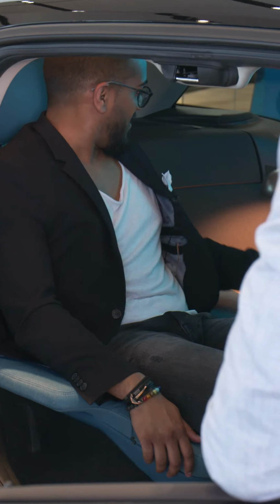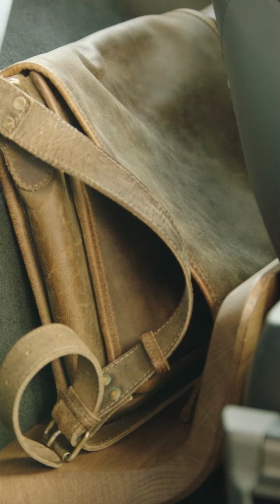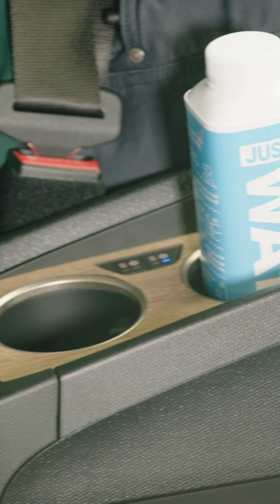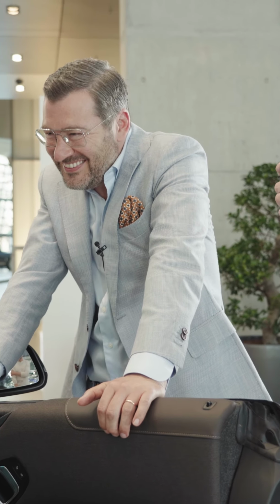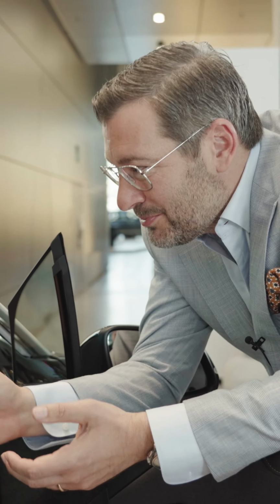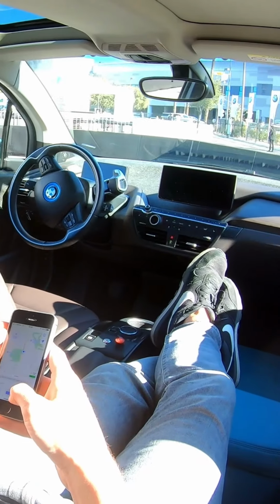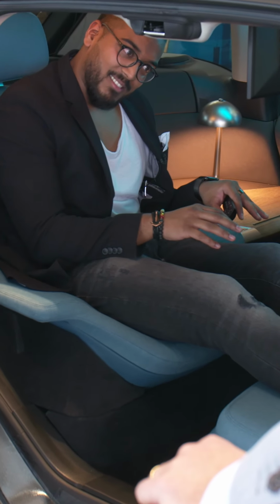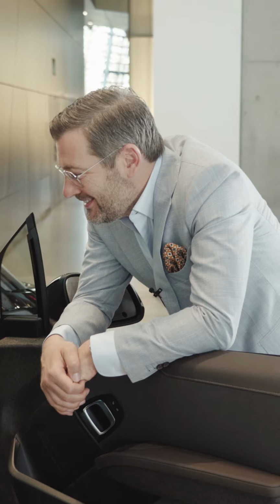BMW TODAY – Episode 17: The BMW i3 Urban Suite.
The BMW i3 Urban Suite underwent a complete transformation to offer a mobility experience tailored entirely to the passenger’s individual needs. The aim was to create an inviting space for travelling on street in a laid-back setting. The result is a  perfect place for relaxing, enjoying in-car entertainment or focusing on work.

Sheer Driving Pleasure